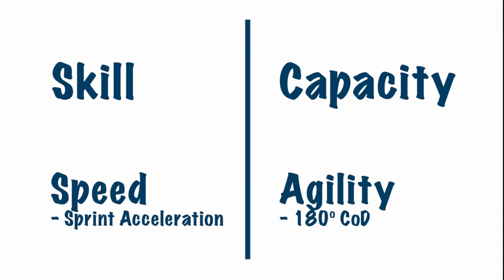VLOG2 - Skills vs Capacities in Speed and Agility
My second grading VLOG for the MSc course in Strength & Conditioning // St.Mary's University.